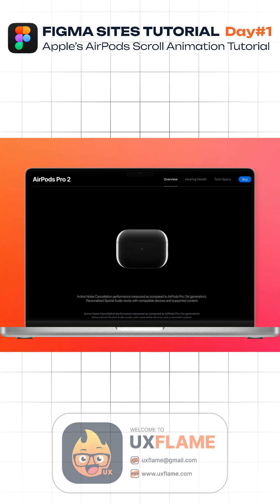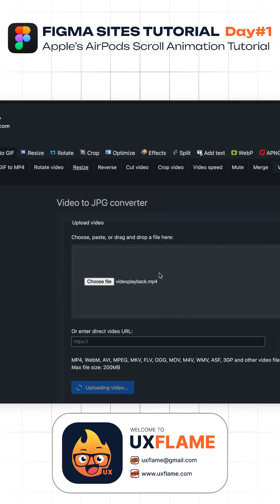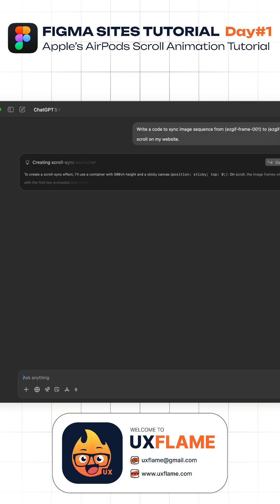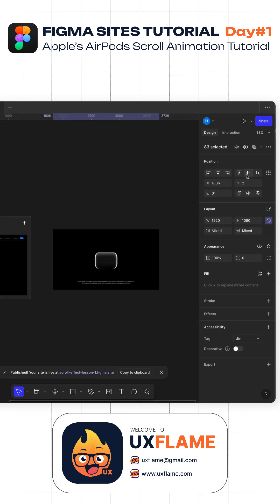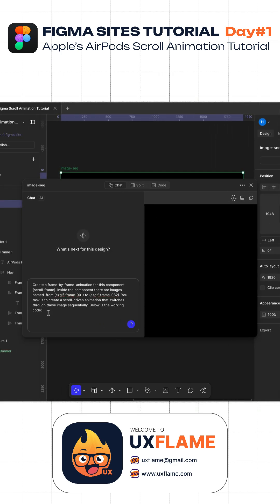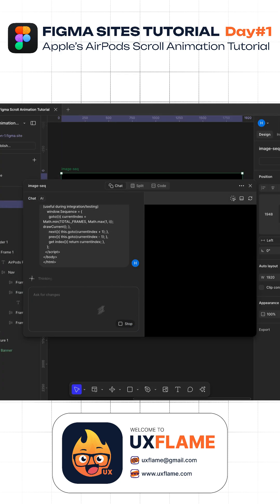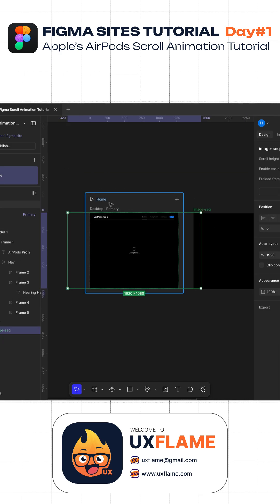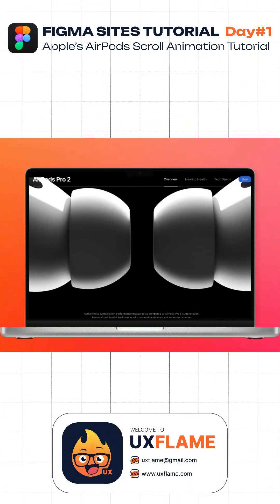How to animate image on Mouse Scroll using Figma Sites (No Code | Live Website)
In this tutorial, we recreate Apple’s AirPods scroll animation as a LIVE website using Figma Sites — no coding required! 🚀

This is Day 1 of my Figma Sites Tutorial Series, where we explore how to design, animate, and publish websites directly from Figma. Perfect for UI/UX designers and anyone who wants to build Apple-style websites without writing code.

🔗 What you’ll learn in this video:
• How to convert a video into frames with EZGIF.com/video-to-jpg
• Importing frames into Figma for animation
• Generating scroll-synced HTML code with ChatGPT
• Turning your Figma design into live code using Figma Make
• Publishing a no-code website with smooth scroll effects

✨ Don’t miss Day 2 where we explore more no-code Figma Sites features!